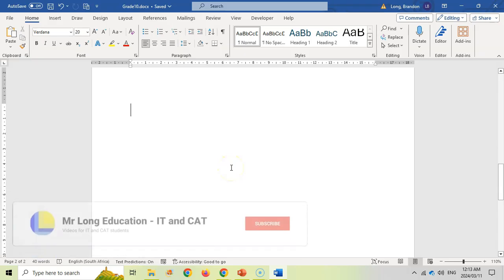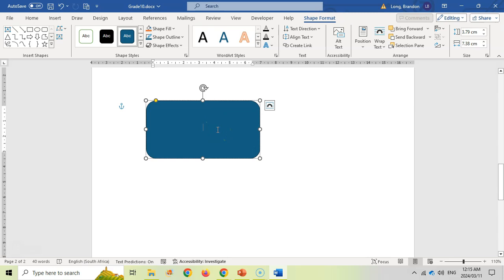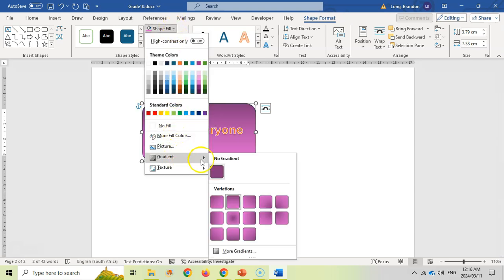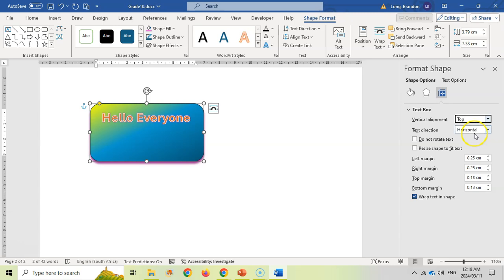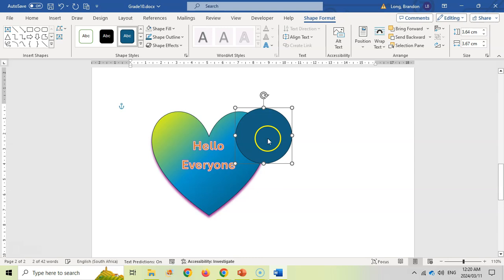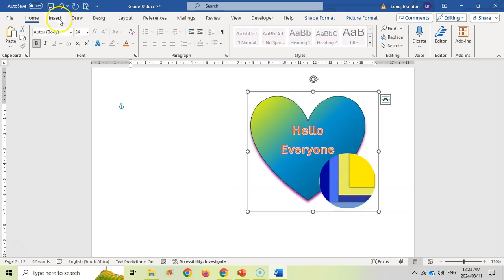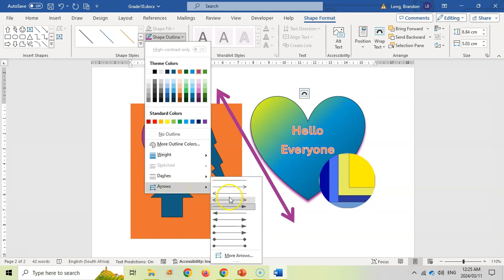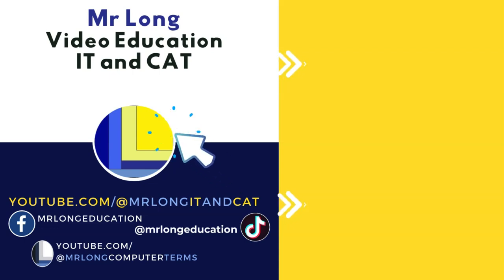MS Word | Shapes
Using shapes in Microsoft Word documents allows you to create graphics, highlight text or information on a page or even combine with Word Art and pictures to create logos. This video covers how to create and edit your shapes and how to combine multiple shapes.